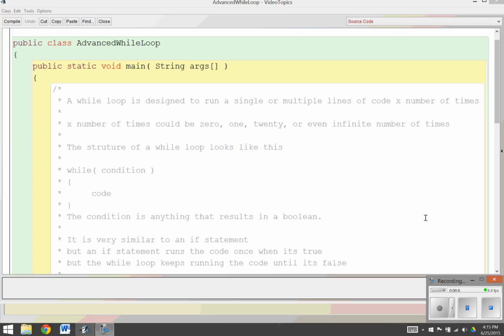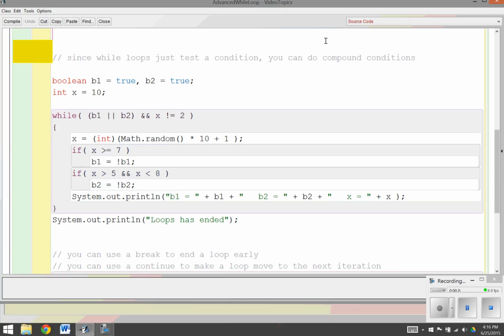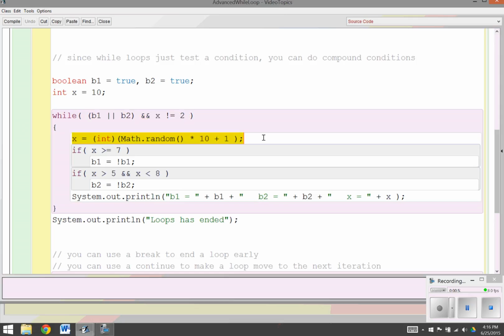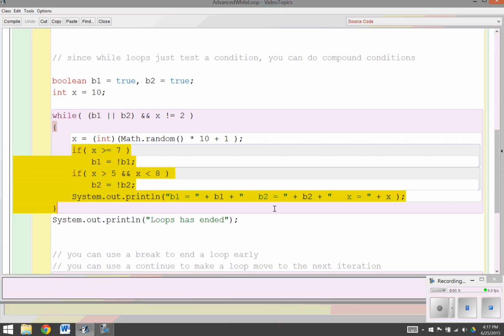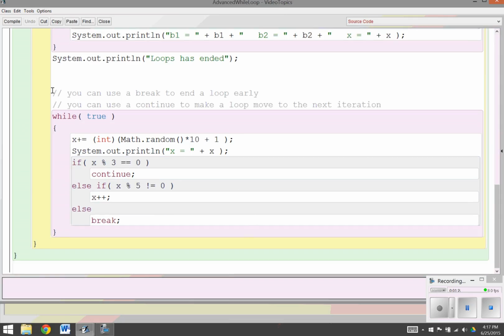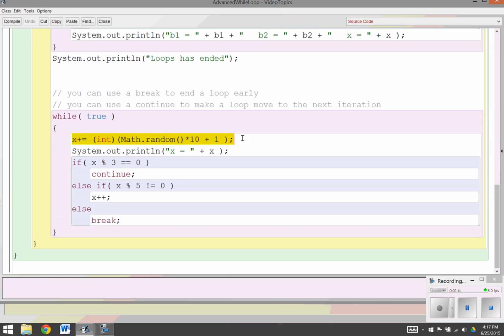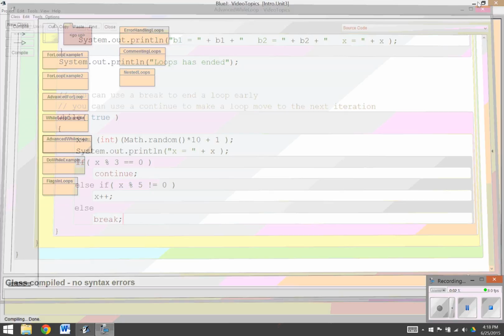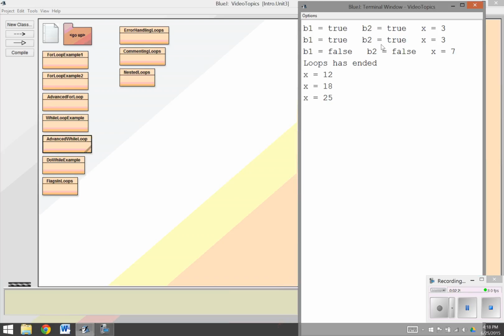AdvancedWhileLoop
This video goes over the concepts of while loops in Java.  The compiler used is BlueJ.